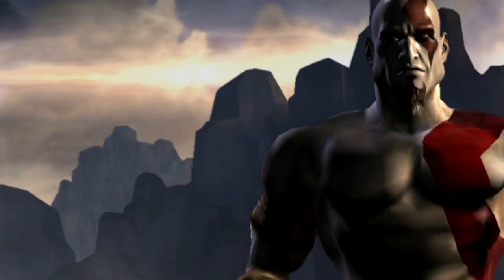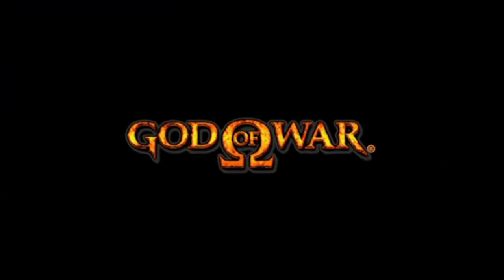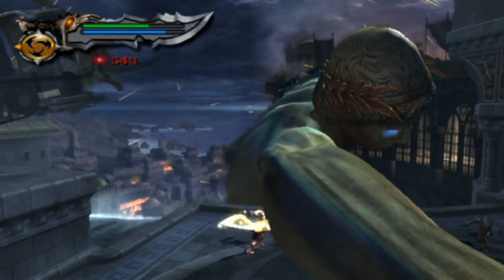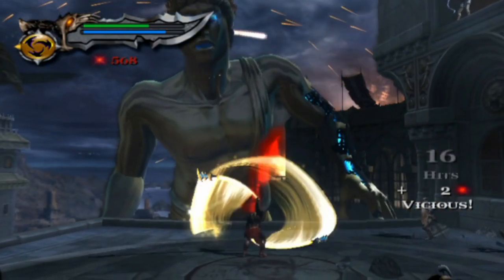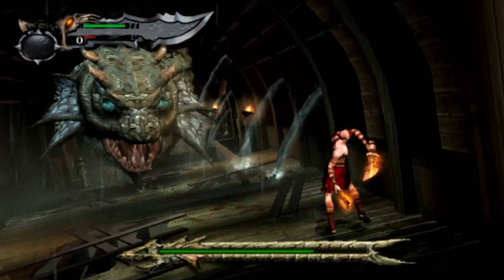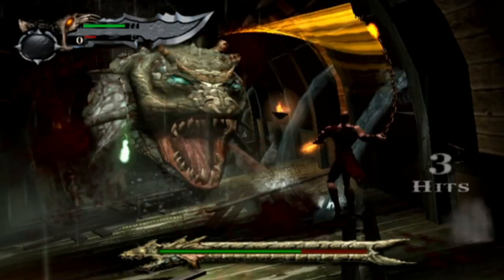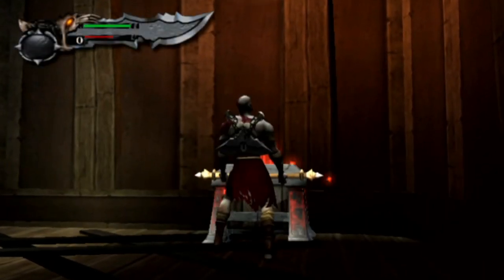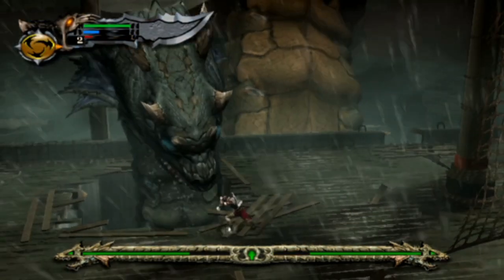God of War Collection Vita Review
God of War Collection is amazing, just like the original games. Because the collection comprises the two original games. They come with some graphical tweaks, like some weird, android game like shinier textures and compressed audio. But It’s not bothersome, And you get the first two God of War Games. The games look very close to their PS2 counterpart. So don’t expect the games to look like on PS3. I’ve seem many reviewers complain about the visuals that they have blurry textures, but honestly I don’t see it. To me, the games look as good as on PS2. Okay, maybe the shinny-ness of the textures looks a bit odd, but I can’t see the blurry textures.
 Other than this, there are some occasional choppy moments, but they are rare.  And the recycled cutscenes from the original games, that low resolution material doesn’t make justice to the port, but hey, it’s the original material, this is how you roll on PS2.
 Overall, the collection features some amazing ports. The two God of War games remain masterpieces. So if you liked the games on PS2, you are going to like them on the Vita too, because they are the same games, but with lower resolution audio.